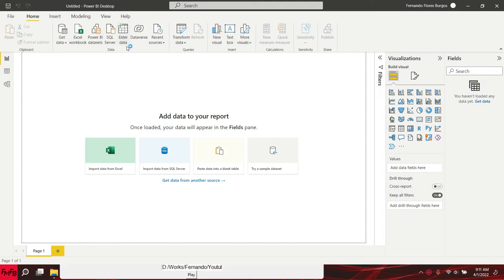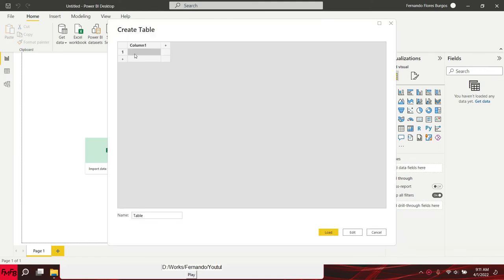Hide and unhide multiple tables from the main window in Power BI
Power BI tutorial, Power BI dashboard, Power BI tutorial for beginners, Power BI Curso Completo, Power BI dashboard design, Power BI desde cero, Power BI export builder, Power BI advanced visualization, Power BI examples, Power BI Dax tutorial, Power BI dax functions with examples In this video tutorial, I will show you how to hide and unhide multiple tables from the main window in Power BI.